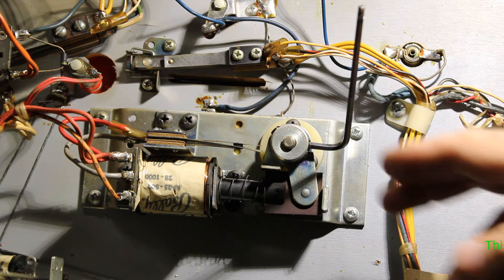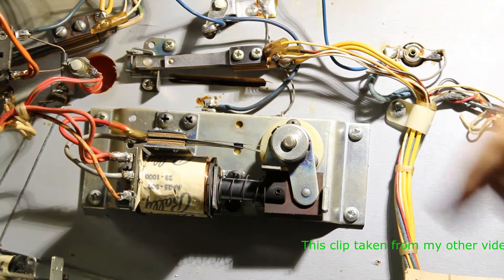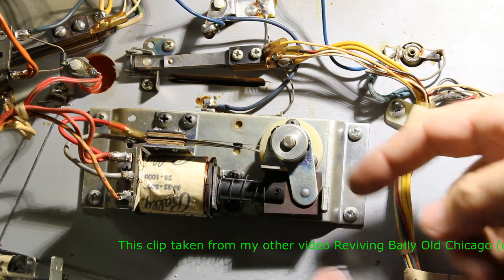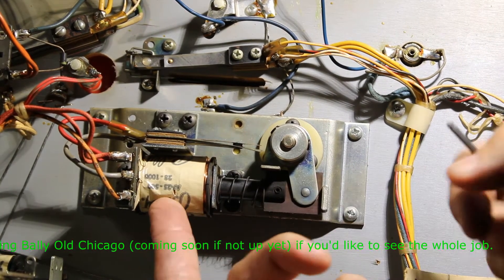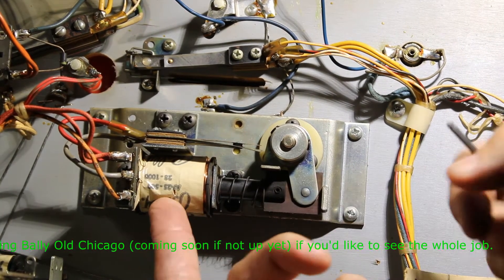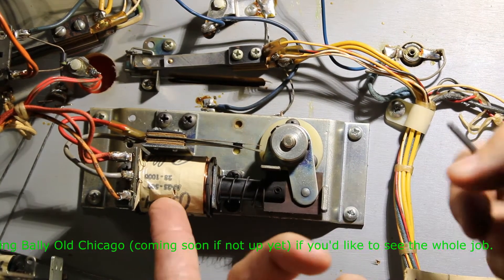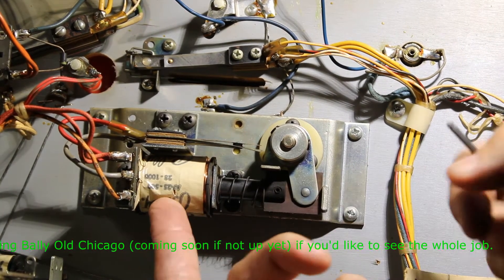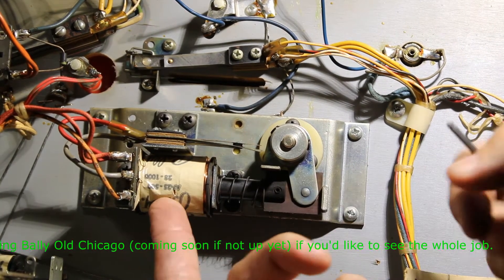How to Replace Bally Flipper Bats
Beginner instruction on replacing flipper bat assemblies and adjusting the end of stroke (EOS) switch. Featuring Bally's Old Chicago pinball machine. Bally was in it's prime in the mid 70s and had their games dialed in. Let's take a look.